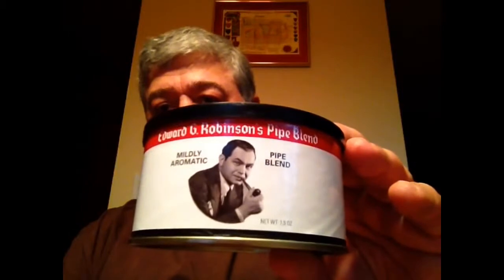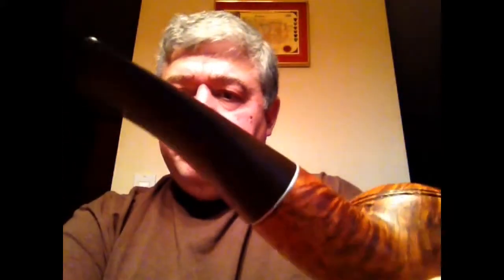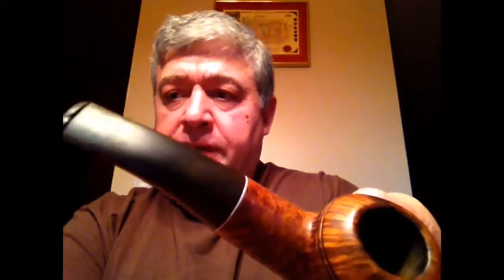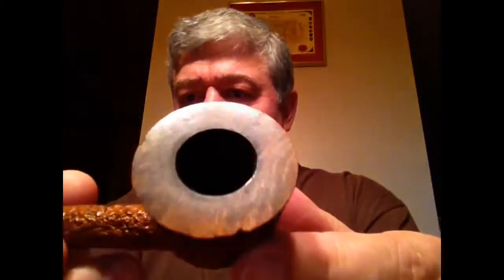A Yabo and Yapo...sort of and a Ramble